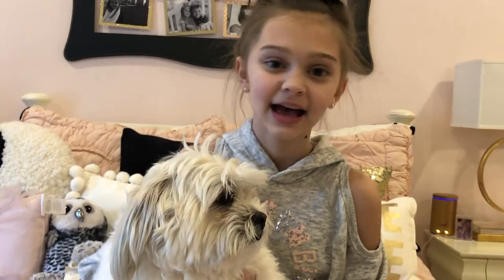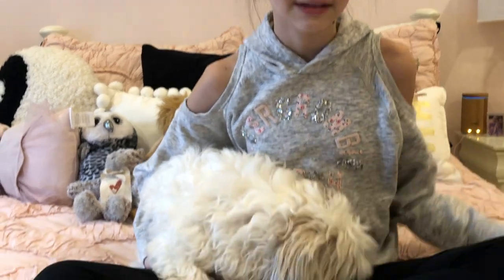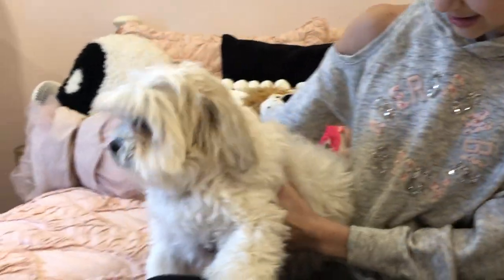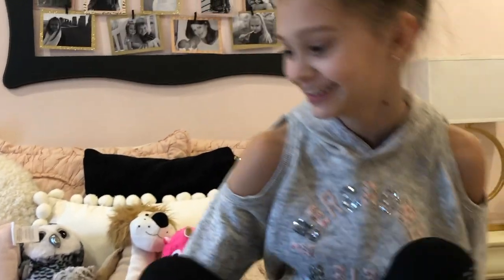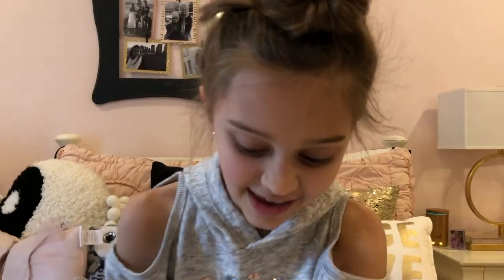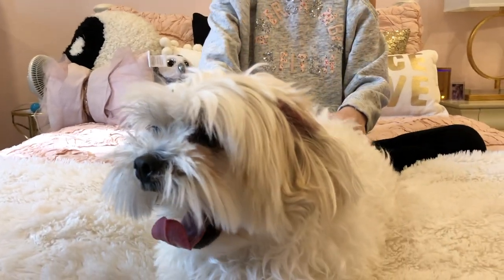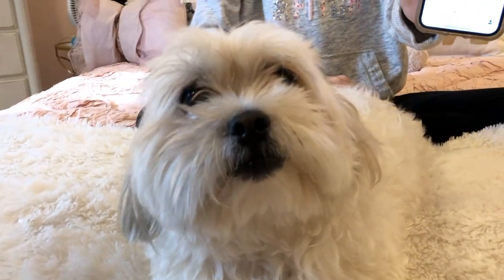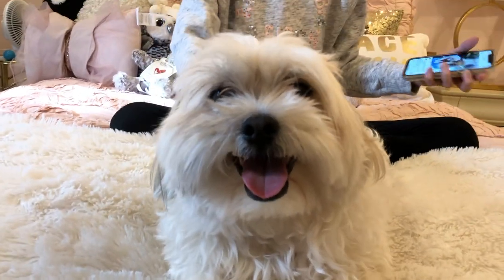Meet My Dog!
Introducing Brady...my sweet pup!
Follow me and my 3 dogs on Instagram:
@eat6707 (Elaina Anne)